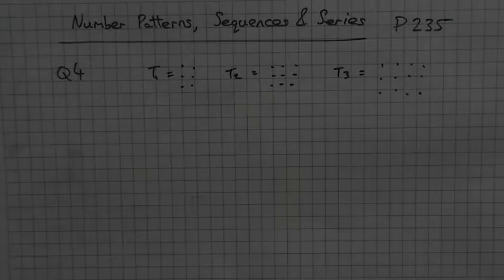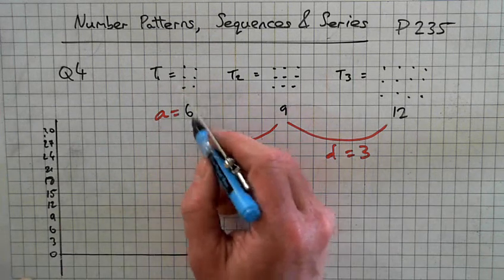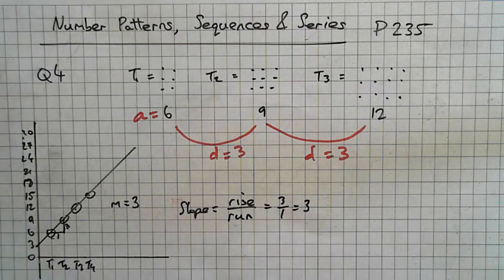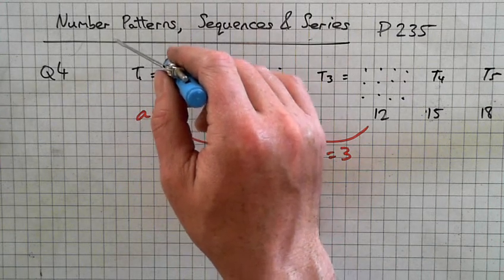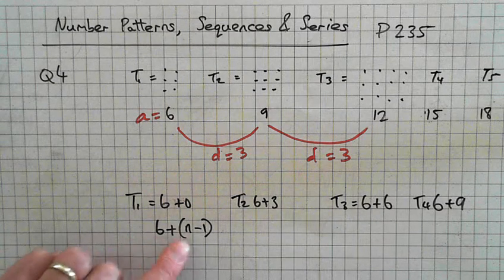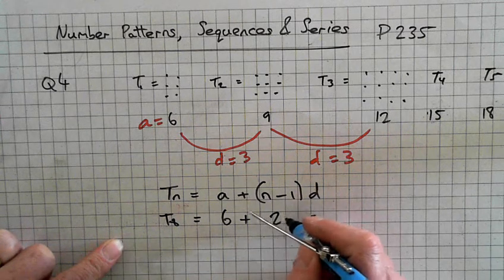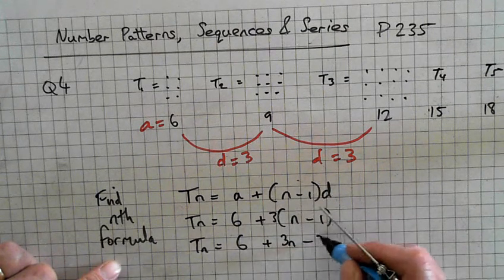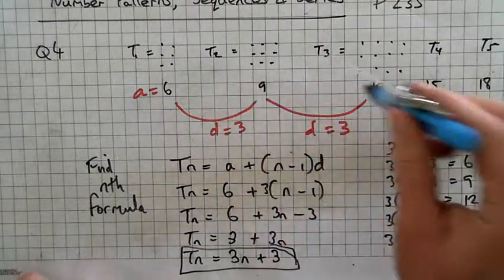Arithmetic Sequence 2